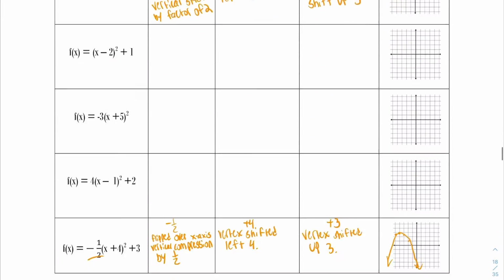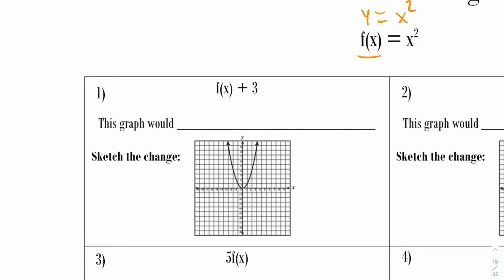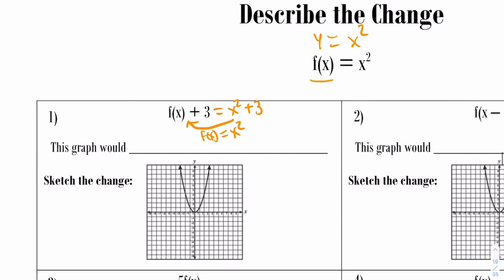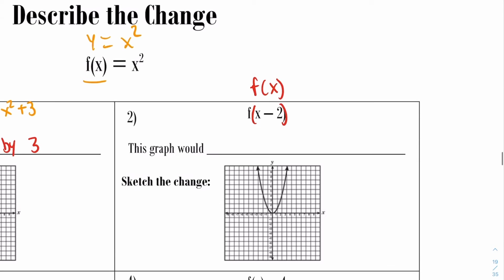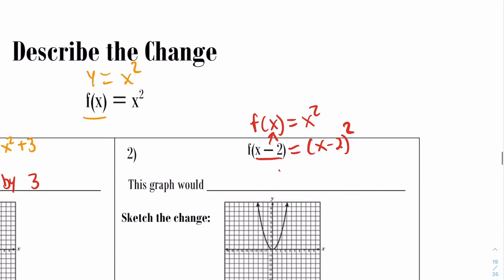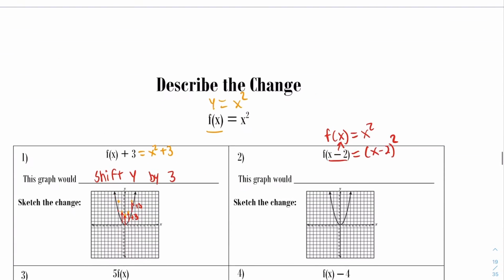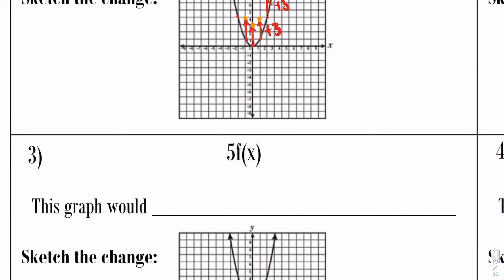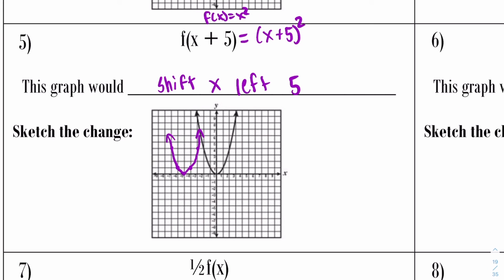Transformations to Quadratics in Function Notation